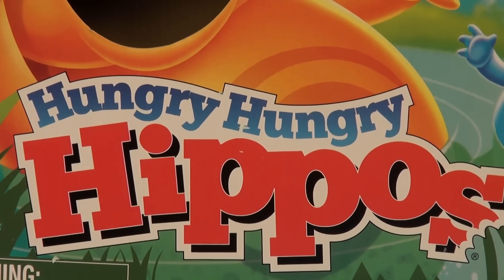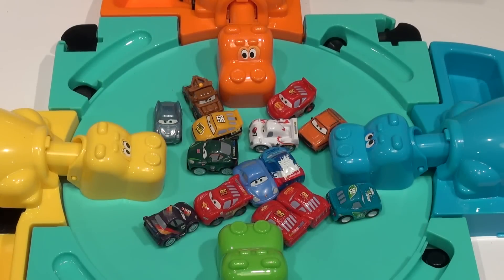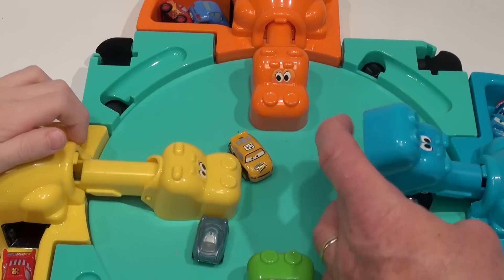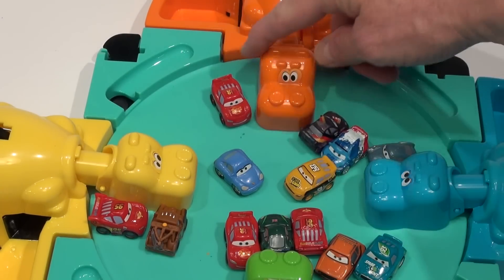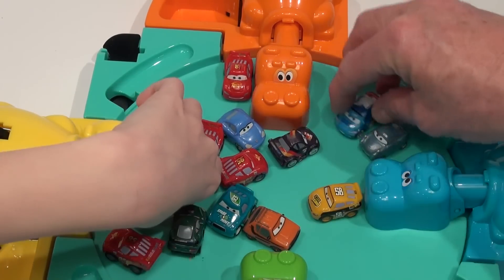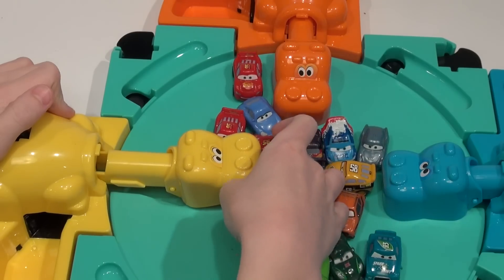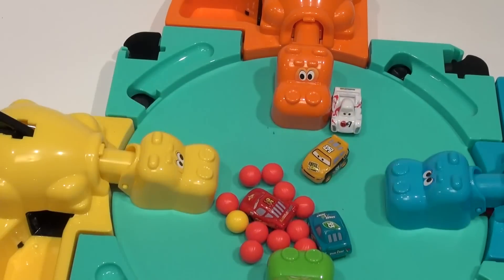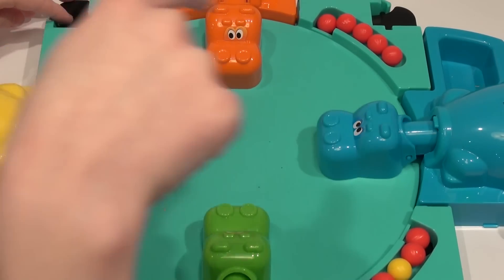Hungry Hungry Hippo eats 14 Pixar Cars Micro Drifters Lightning McQueen, Mater and Sally in Hungry H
Pixar Cars and Thomas and Friends Fan presents Hungry Hungry Hippo eats 14 Pixar Cars Micro Drifters Lightning McQueen, Mater and Sally in Hungry Hippo Mayhem. Instead of using the plastic balls that came with the game , we decided to use 14 Pixar cars Micro-drifters. Lots of fun, not sure who was the winner ..lol...there was Lightning Mcqueen, Mater, Sally, Octane Gain, Shu todoroki, and more..